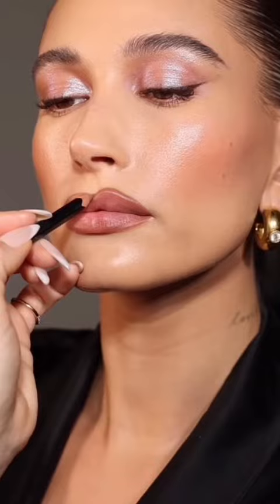if you’re anything like me, you love @Hailey Bieber and @@S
makeup greenscreen if you’re anything like me, you love @Hailey Bieber and @@Sofia Richie Graingemakeup looks! so I did some research to see how the celebrity makeup artists make their skin look so glowing, and dewy without any powder this is a primer hack